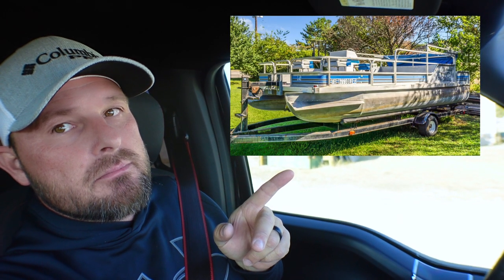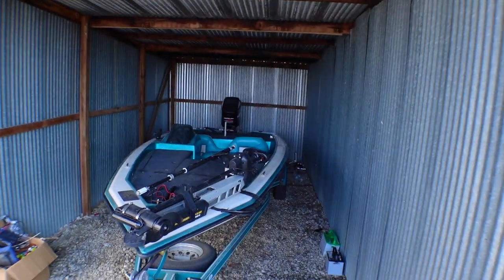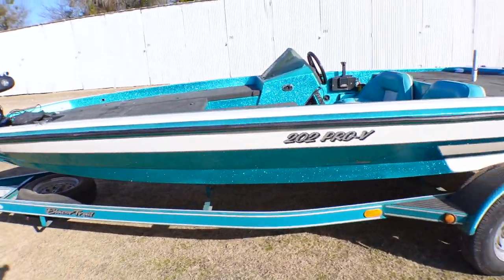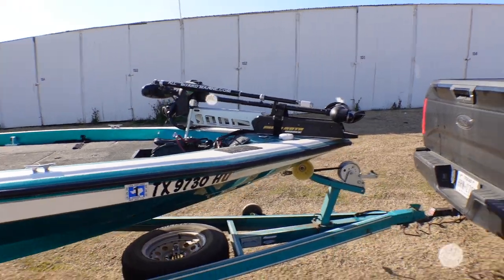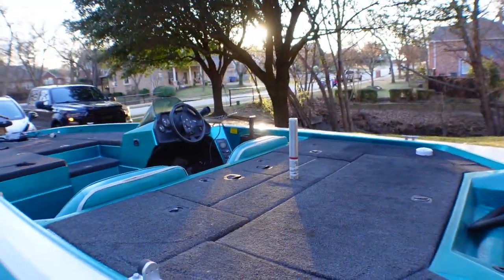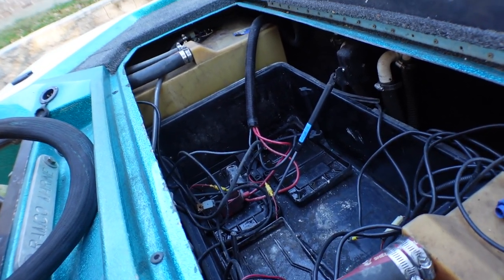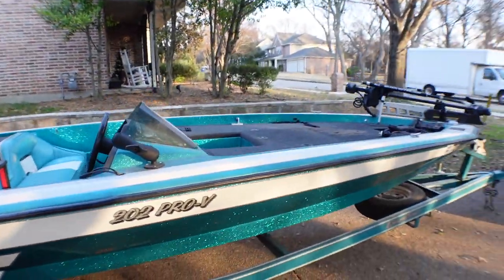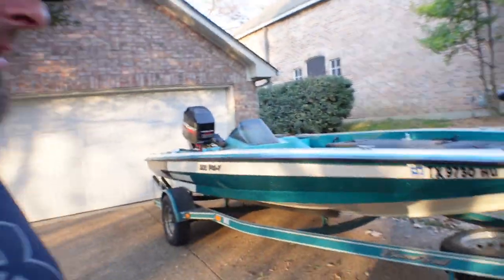I got a NEW BOAT! [ well, new to me 😀 ]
Crappie Fishing is what BarFly Fishing Texas was built around as a channel! Crappie fishing with Garmin Livescope! Jig and Bobber fishing for Crappie from the bank, vertical jigging and jig and bobber for Crappie from the Kayak, as well as White Bass fishing the White Bass Run. Throw in some Saltwater episodes on the Texas Coast and some Catfish videos and there you have it! But this year, I want to involve more of the viewership. So I have acquired a larger boat, so that viewers can book a guided trip. This new (to me) boat is a Blazer 202 Pro V High performance bass boat. Plenty of room to take a client or two!! Put you guys on some slab Crappie!!

* NO DINK PINK BOX
* RATROD JIG BOX
* CHARTREUSE JIG BOX
* CREATURE JIG BOX
BARFLY GEAR: EMAIL FOR DETAILS